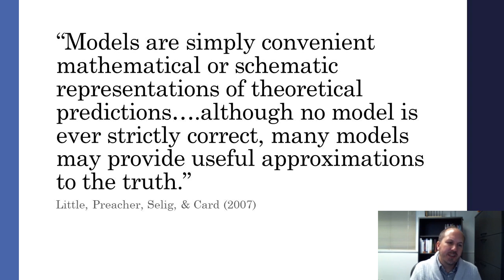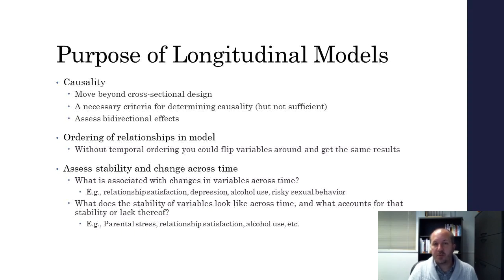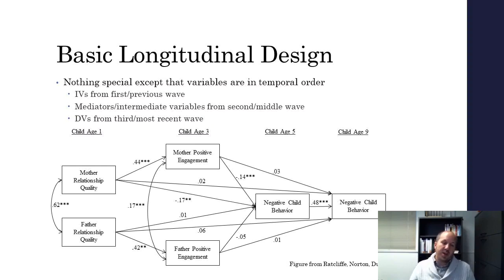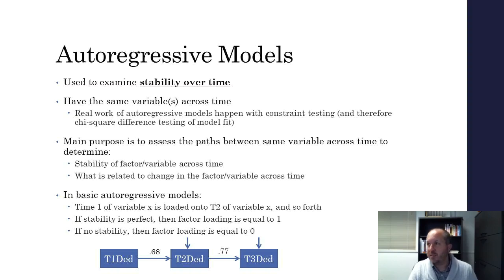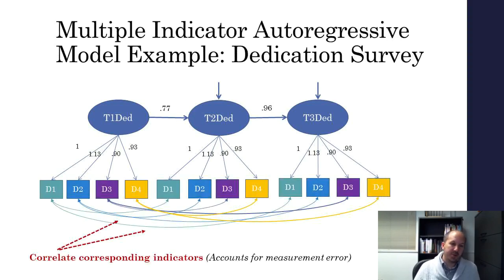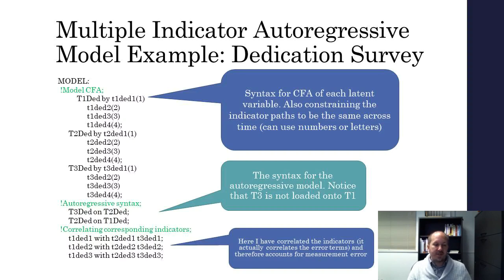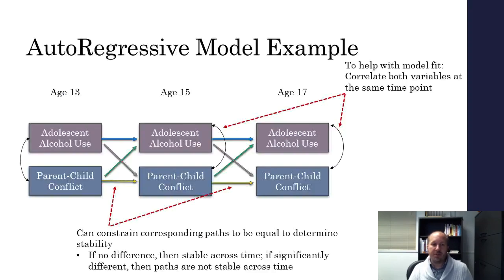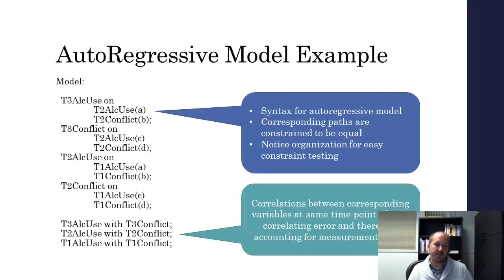Lecture Introduction to Longitudinal Designs